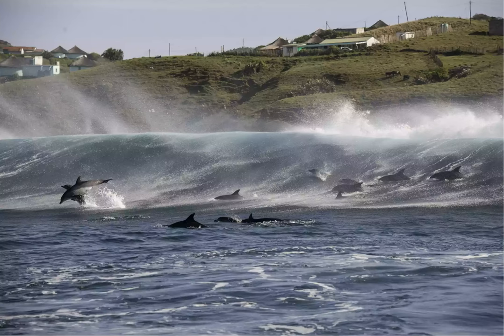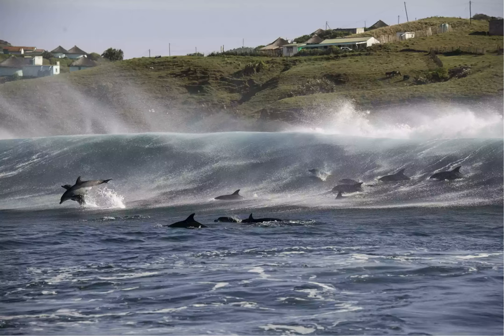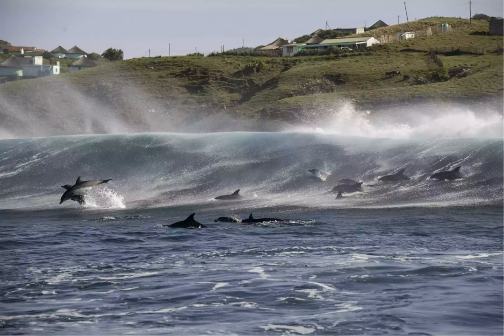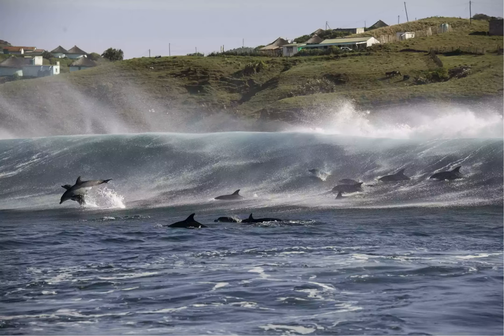Bottlenose Dolphin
Bottlenose Dolphin - Where to Find South Africa’s Marine Big Five.
Bottlenose dolphins are found in temperate and tropical waters all over the world. There are three subspecies, of which two can be seen in South Africa. These are the common bottlenose dolphin (seen on the west coast) and the Indo-Pacific bottlenose dolphin (seen on the east coast). Both subspecies are known for their playful behavior. They can often be seen from shore, surfing the waves in large pods, scything rapidly through the water on a hunting expedition, or leaping clear of the sea in a show of incredible acrobatic skill. On ocean safaris, sailing trips, and long-distance cruises, boats are often joined by bottlenose dolphins joyfully riding the bow waves. As long as you’re on the coast in South Africa, you have a good chance of spotting dolphins. Keep an eye out for more elusive dolphin species as well, including the long-beaked common dolphin (synonymous with the Sardine Run) and the endangered Indian Ocean humpback dolphin. .